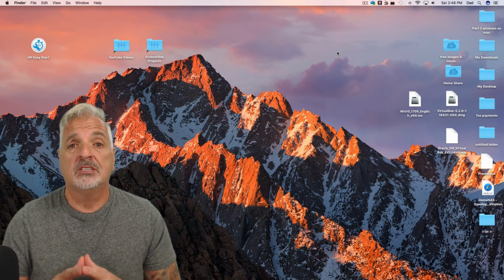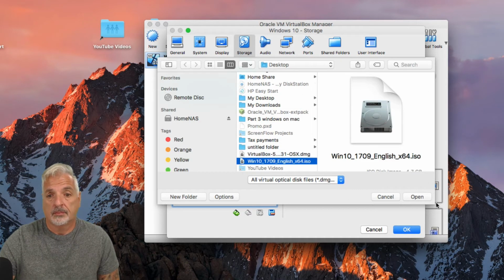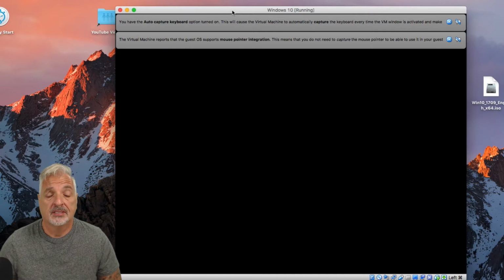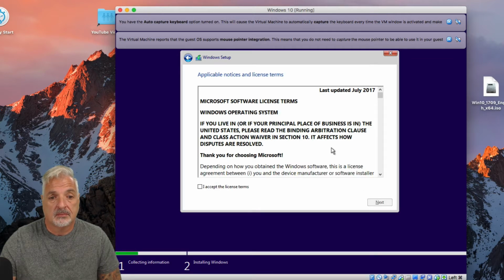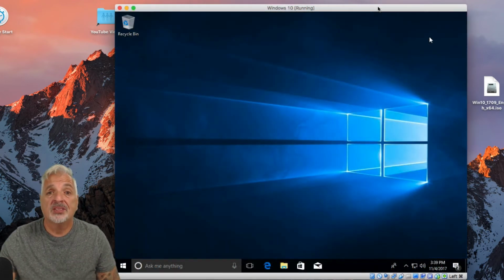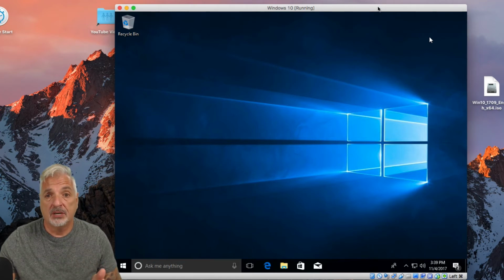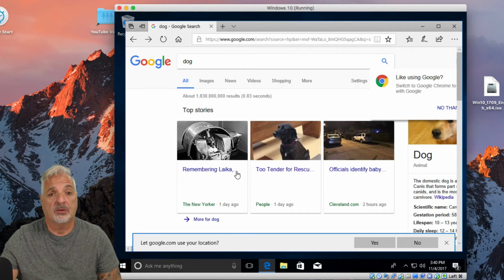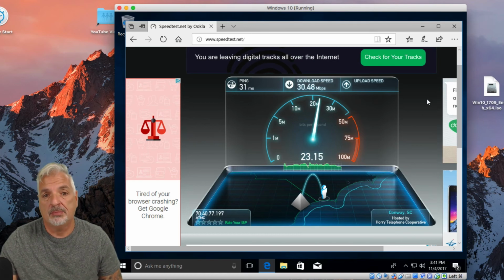Part 3 - How To Run Windows 10 On A Mac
Part 3 - How To Run Windows 10 On A Mac.  In this short series, I'll show how to run Windows 10 on a Mac. Part 3 covers the steps to attaching the Windows 10 ISO to the Virtual Box container to install the Windows system.

All images used in this video are my own. The music Yeah Yeah is from the YouTube's free music library.

Regards!!